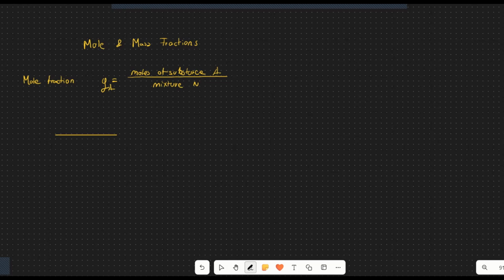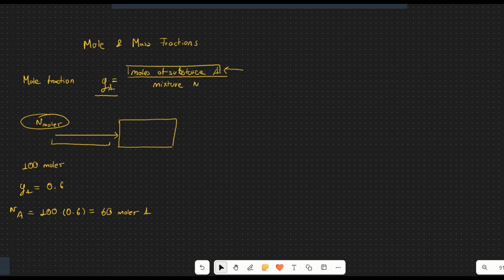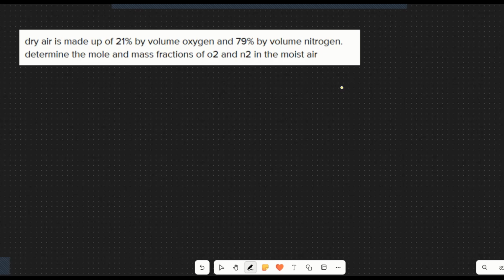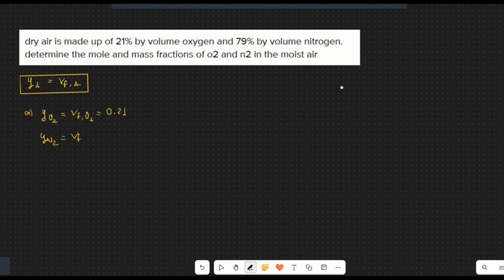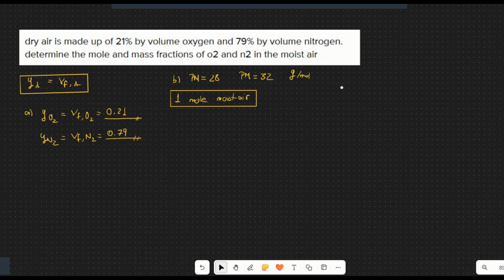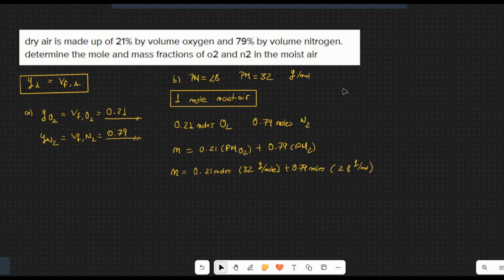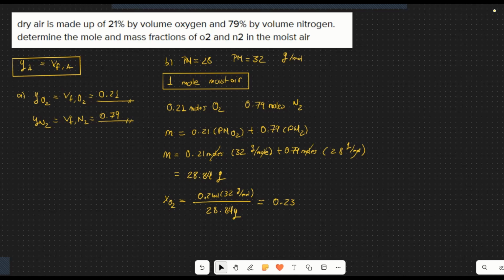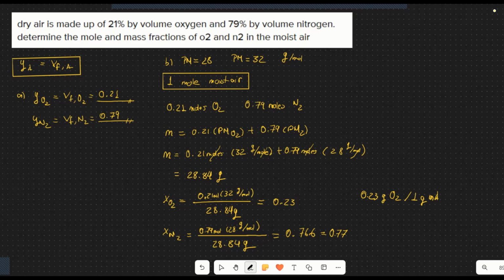Chemical Engineering Problem 03: Mass and molar fractions.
Dry air is made up of 21% by volume oxygen and 79% by volume nitrogen. determine the mole and mass fractions of O2 and N2 in the moist air.